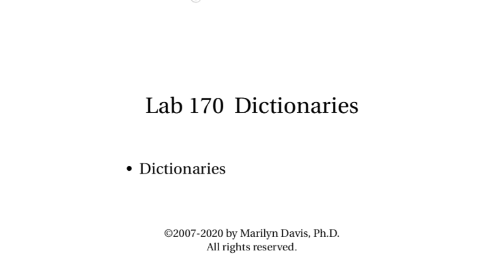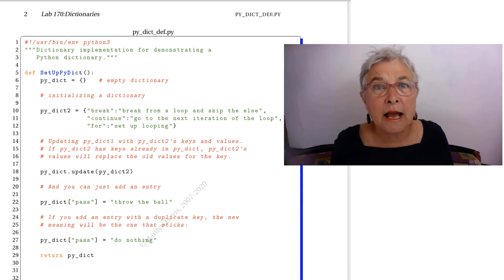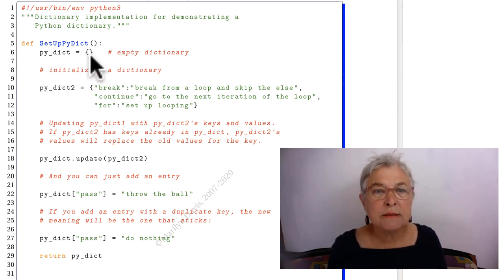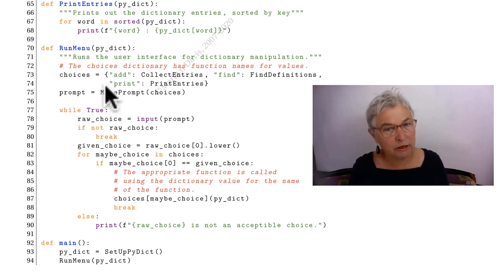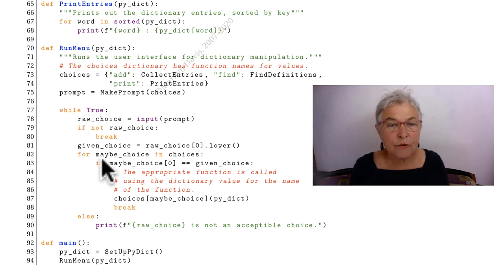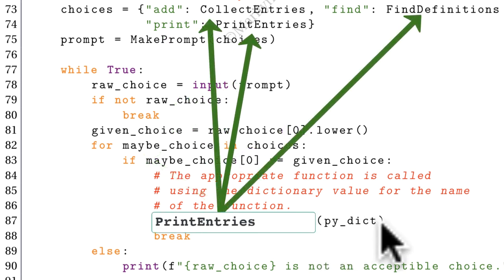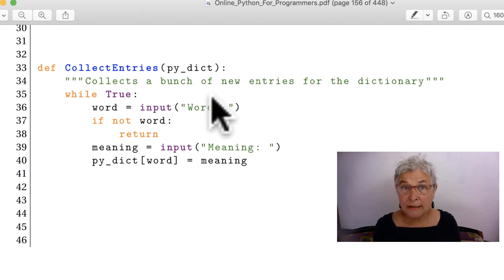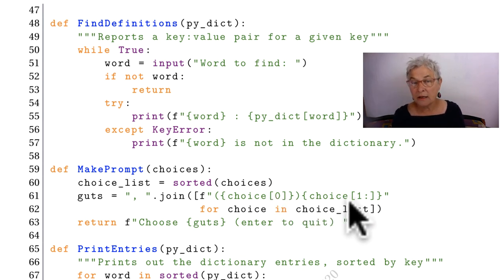Lab170 Dictionaries lecture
The dict collection type is endlessly useful.